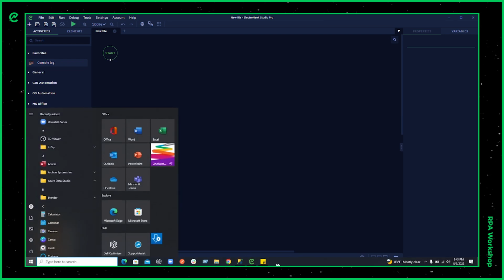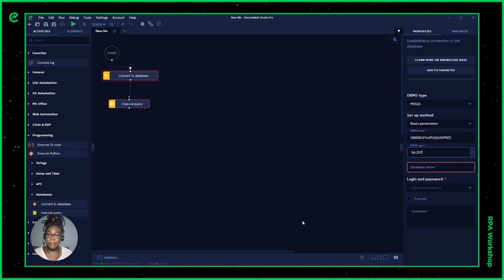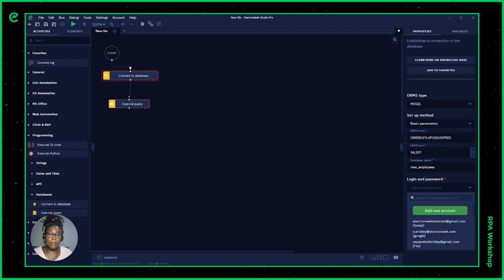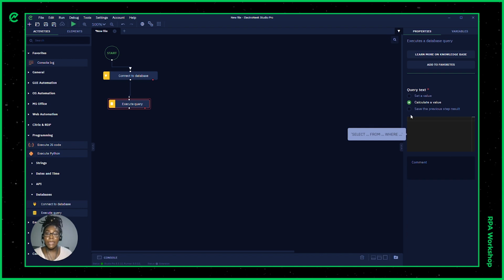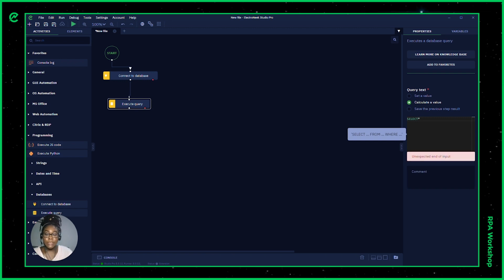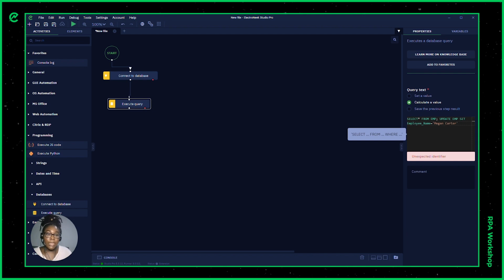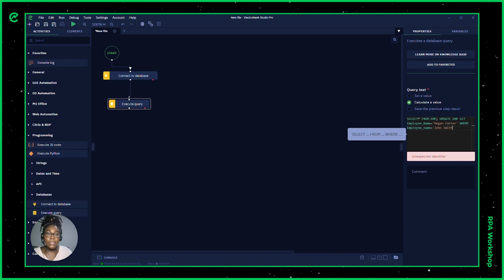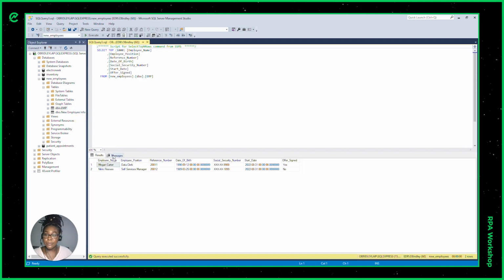How to Easily Move Data Between Two Databases - A Step-by-Step Guide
RPA ElectroNeek allows organizations to interact with databases without coding.

Find answers for our most asked quick questions: how to extract data from one Database and how to write it to another Database by using SQL queries.

👨‍💻👩‍💻 Want to learn the latest tech trends to elevate your MSP business? Check out ElectroNeek's Tech Webinars!
Get valuable insights on RPA to automate your client's business processes.

1. Click the subtitle icon on the bottom-right. This button is next to the white gear icon. It will turn on subtitles/closed captions in the video.
2. Click the white gear icon on the bottom-right. This will open the video settings in a pop-up window.
3. Click Subtitles/CC in the Settings pop-up. This will open a list of all the available subtitle languages for this video. Then choose the subtitle language you want.

1. Tap the three-dot icon on the top-right. This will open your video options on a pop-up menu.
2. Tap Captions on the menu. This option is listed next to a "CC" icon on the pop-up menu. It will open a list of all the available subtitles for this video. Then choose the subtitle language you want.